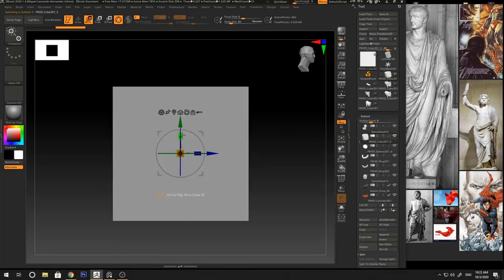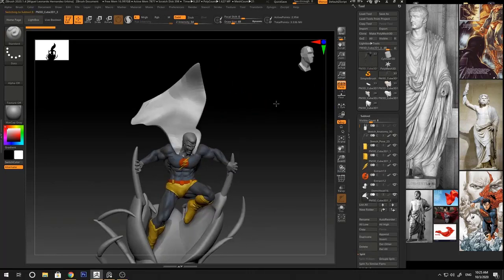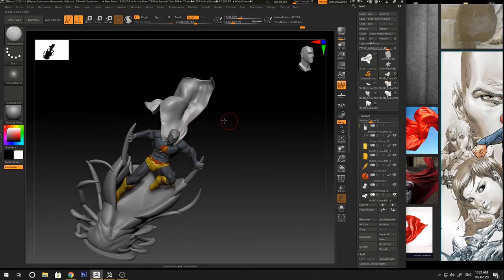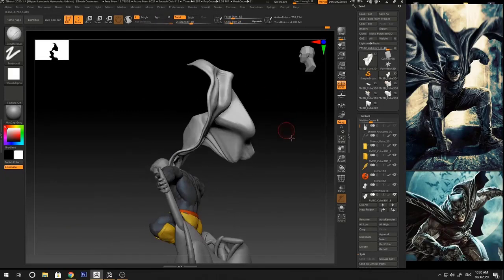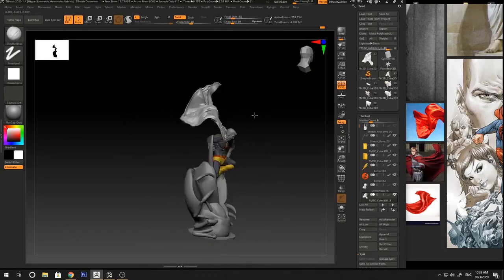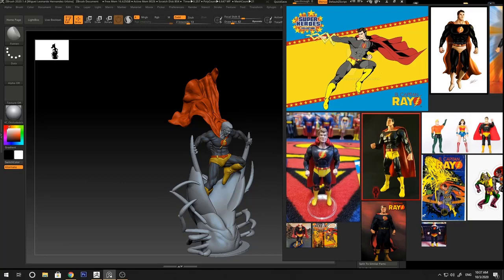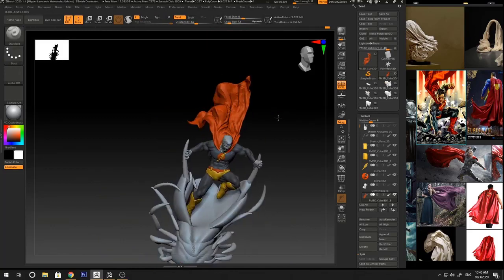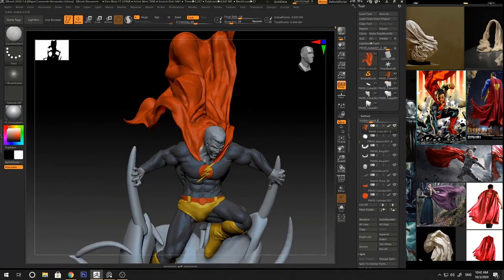Beginner Character Sculpt with Miguel (Part - 12)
Do you Struggle to make characters?

If yes Miguel demonstrates how to do Hand sculpting.

Goal :

At the end of this video, you will be able to create the hand.

If you like this video and want to see more then please like, comment, and share this on your social network that will help more artists, and please SUBSCRIBE to our channel so that you don't miss our future videos.